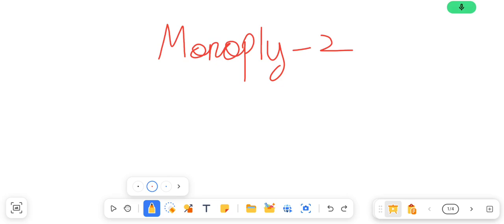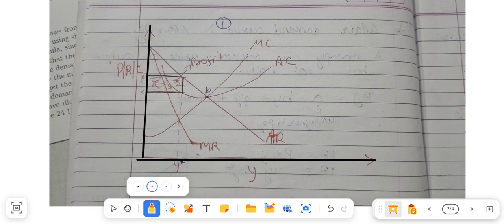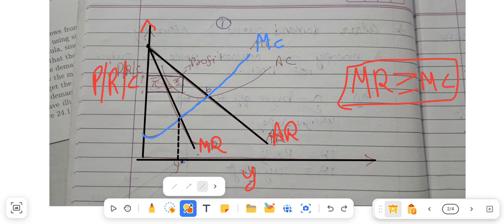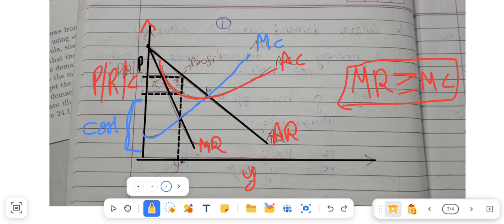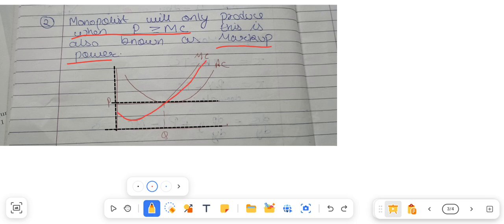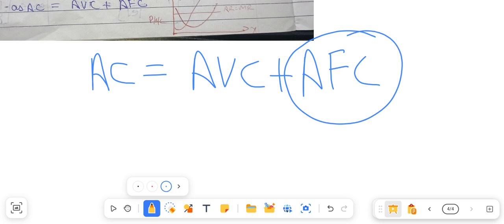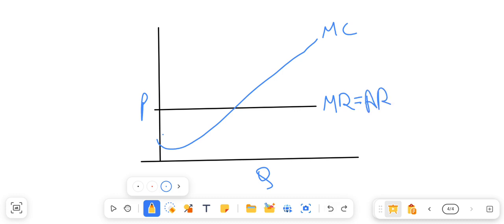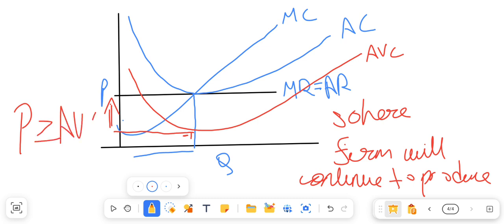Profit maximization problem of a monopolist | Sem-5 |Delhi University |Economics major